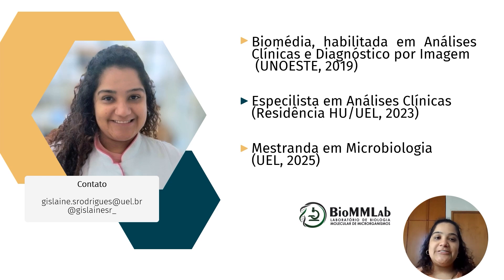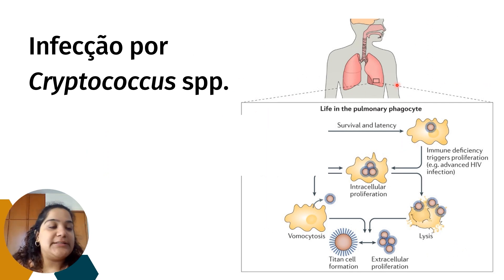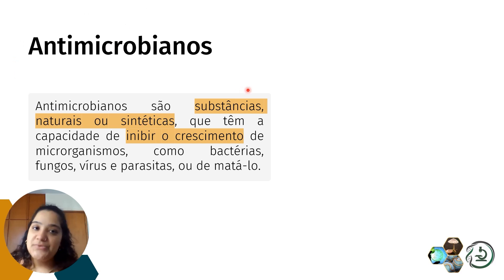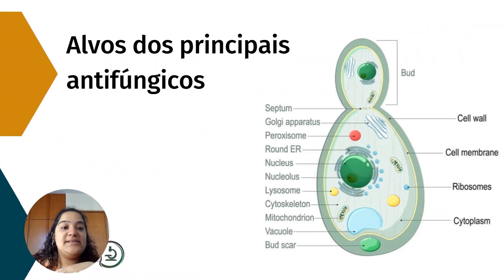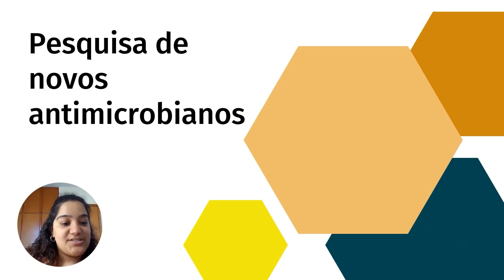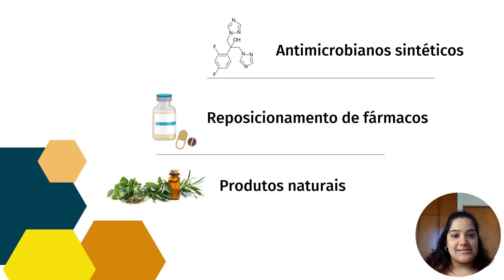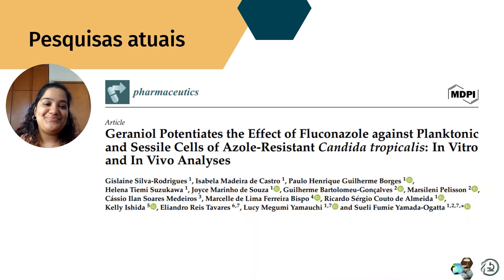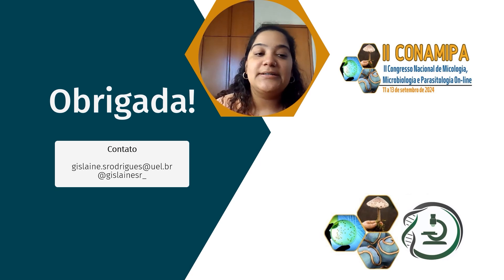Palestra 11: Estudos de antimicrobianos para Candida spp. e Cryptococcus spp.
Palestrante: Gislaine da Silva Rodrigues

Biomédica pela Universidade do Oeste Paulista (UNOESTE). Habilitada em Análises clínicas e Diagnóstico por Imagem. Especialista em Análises Clínicas pelo Hospital Universitário de Londrina. Atualmente é mestranda em microbiologia pela Universidade Estadual de Londrina (UEL) como membra ativa no grupo de pesquisa do Laboratório de Biologia Molecular de Microrganismos (BioMMLab). Tem experiência na área de Microbiologia e Biologia Molecular com ênfase atividade antimicrobiana de substâncias naturais e sintéticas, estudos de fatores de virulência, análise da expressão gênica de microrganismos e novos métodos para diagnóstico de agentes infecciosos utilizando o seguinte modelo biológico: levedura (Candida spp. e Cryptococcusspp.).